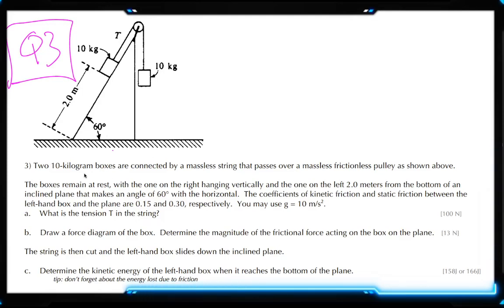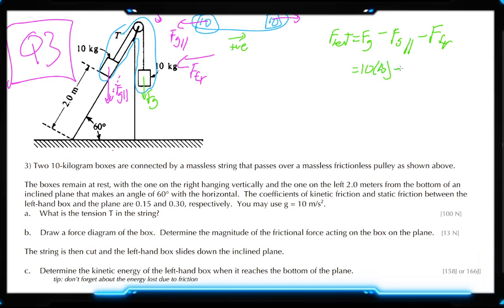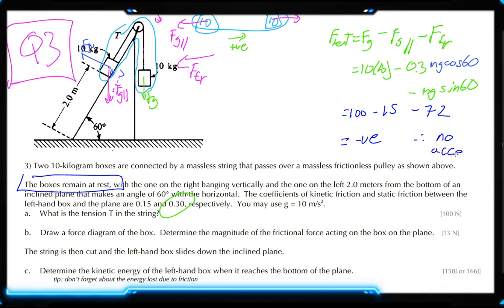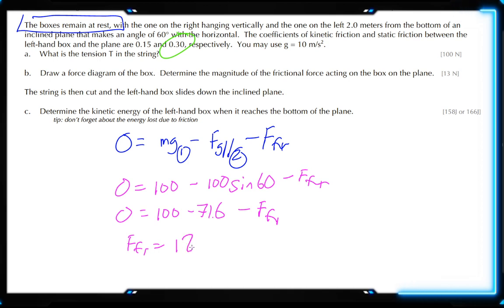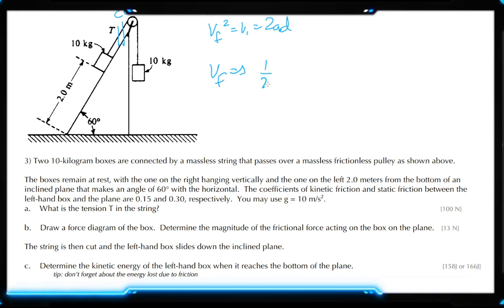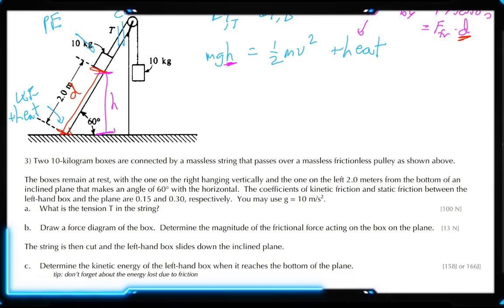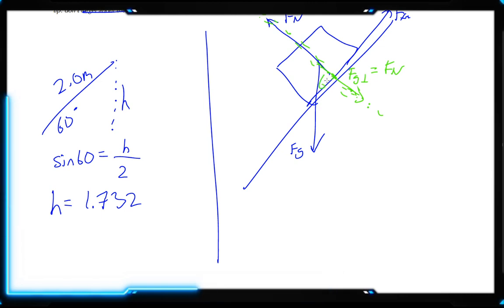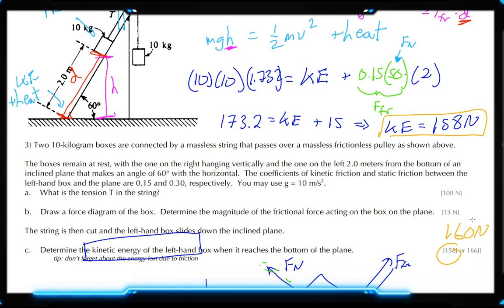DP Physics Solutions - Year 1 - Circle & Energy Review Q3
Solution & discussion about question 3.